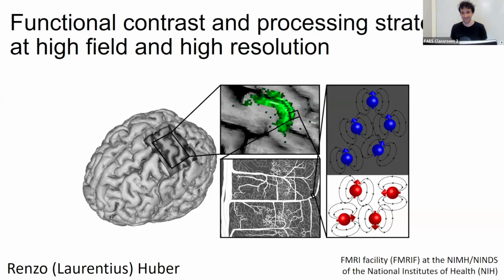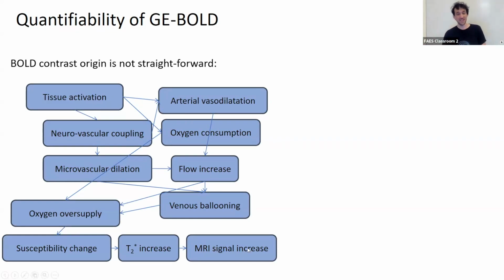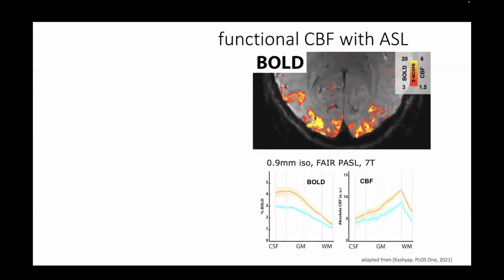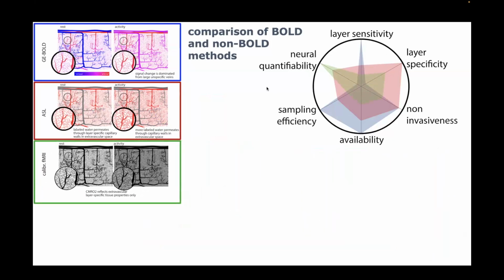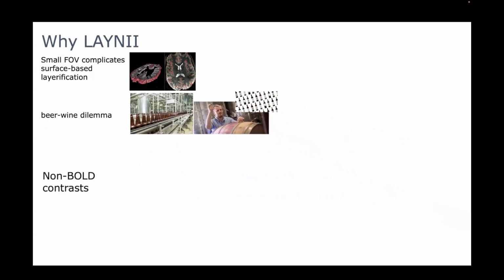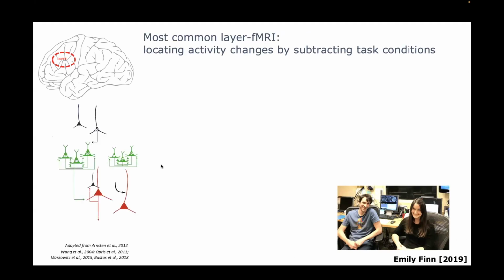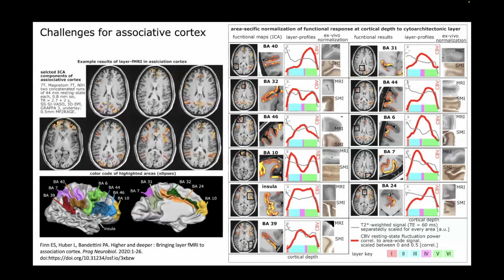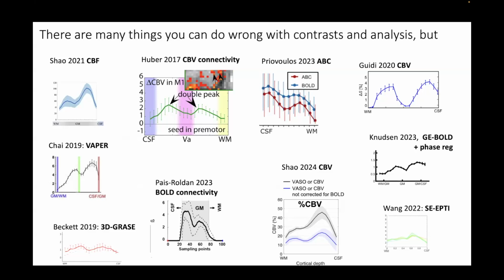Summer Course 2024: 08 Functional contrast & processing strategies at high field by Renzo Huber